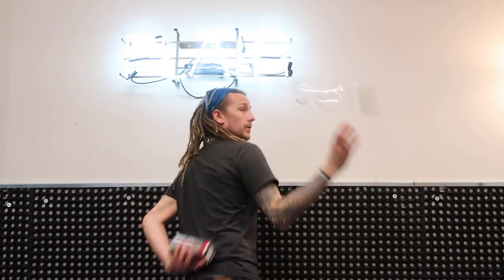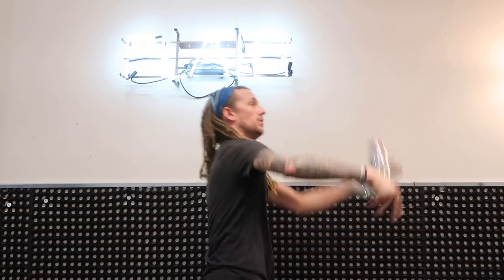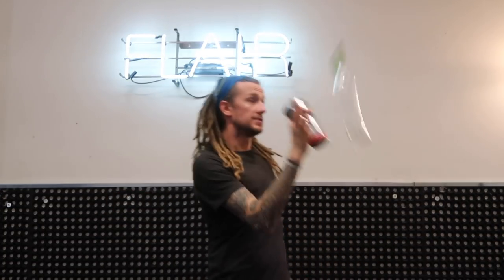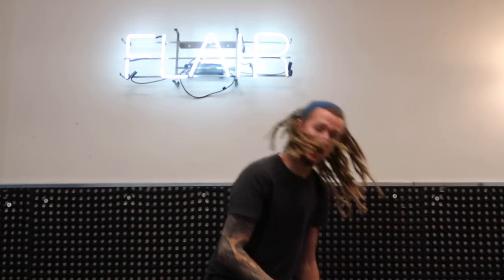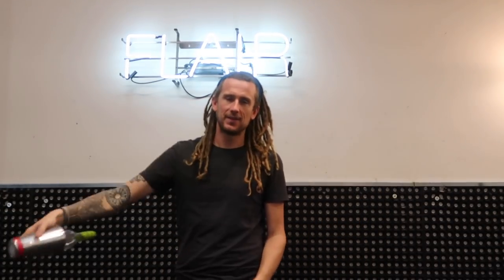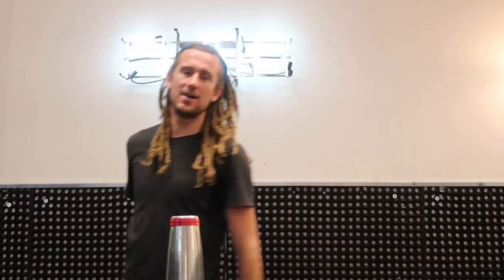Flick Snatch - 3 Min Thurs - s2e9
This new series is all about flashes.  Learn the moves one by one and end in a routine after the last episode.